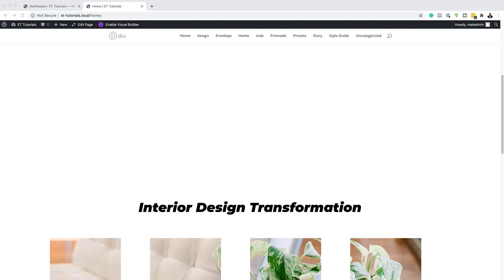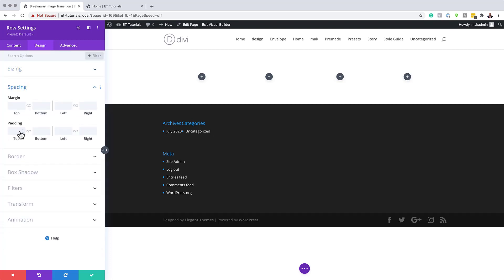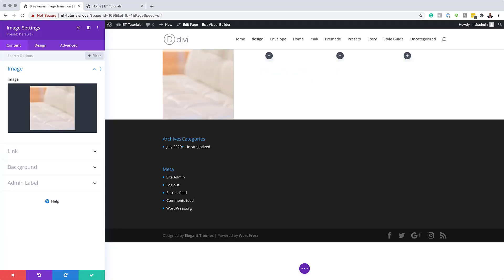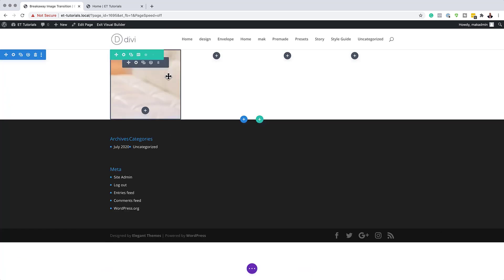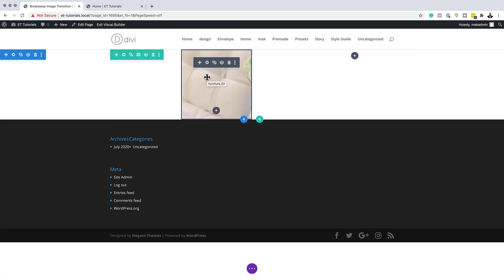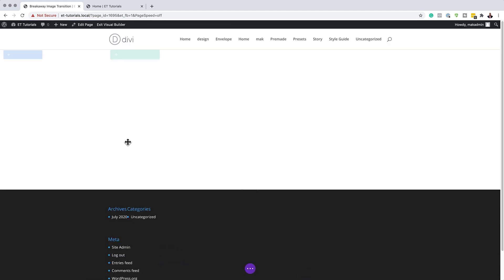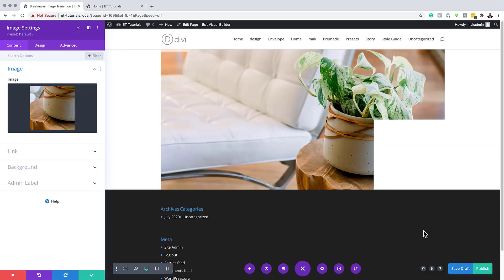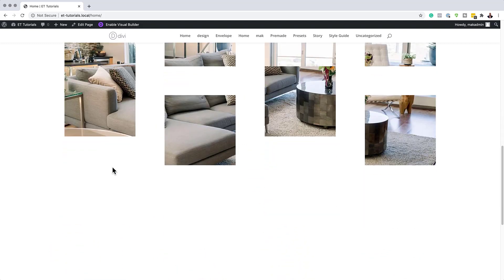How to Create a Breakaway Image Transition with Divi’s Scroll Effects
Divi’s Scroll Effects allow us to create exceptional transition animations that can wow visitors with an eye-catching design. Images, in particular, can showcase the power of these scroll effects in surprising ways. In this tutorial, we are going to explain step-by-step how to create a breakaway image transition with Divi’s scroll effects.

This effect was originally featured on the demo page. The effect involves slicing images beforehand using a photo editor like Photoshop (its pretty easy to do). After the images are sliced, all we need to do is add them to Divi and use the built-in scroll effects to make the magic happen.